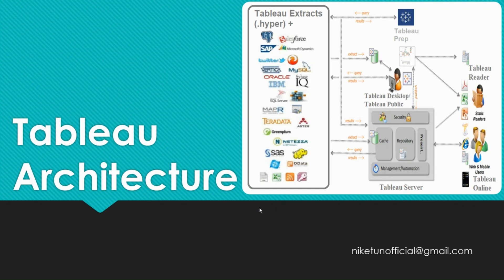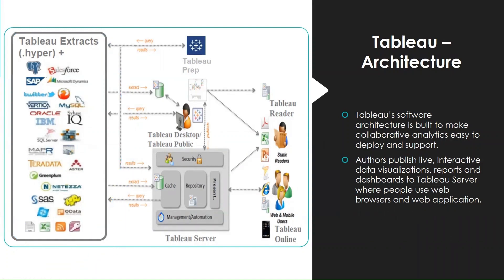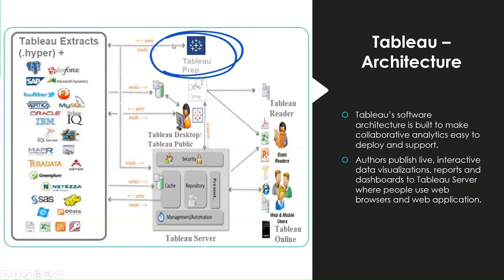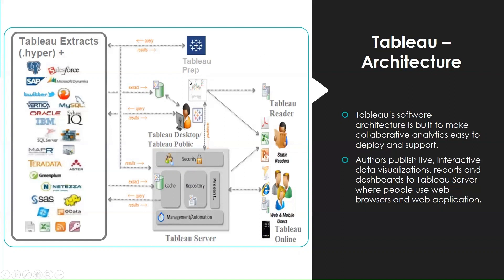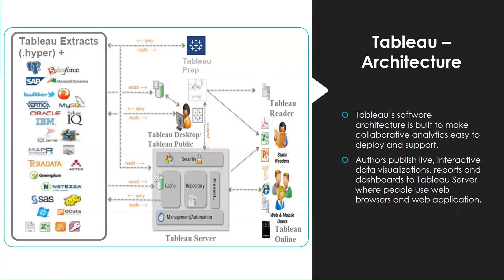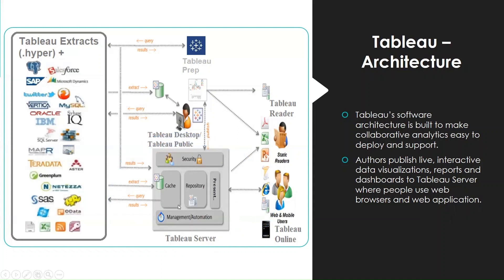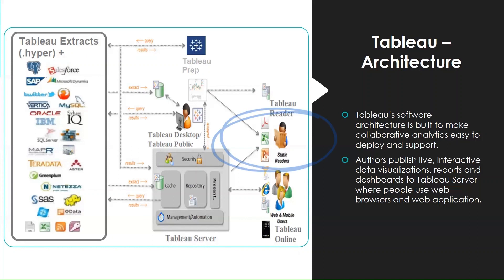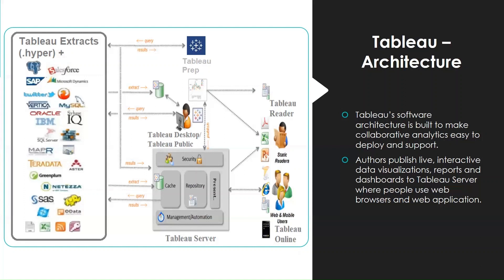Tableau Architecture and Tableau components| Simplified|2 min Topics| Learning| Tableau Tutorial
In this video you will see the Architecture of Tableau and how different components of Tableau are interconnected. You will see the flow of the data and different components along with their roles. How a Tableau Desktop is connected to a data source? How Tableau Prep is used? What is Tableau Reader? What are Static Users? What is Tableau Online? What is an extract? etc. all these questions are answered in this video. More in this video..